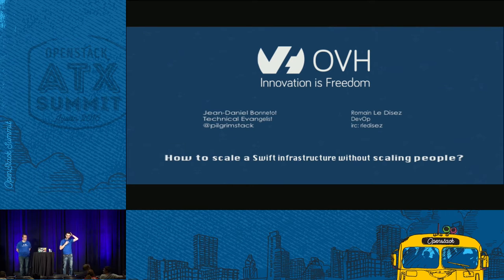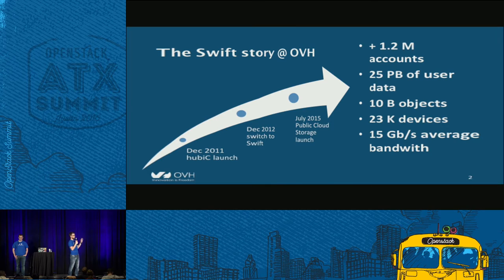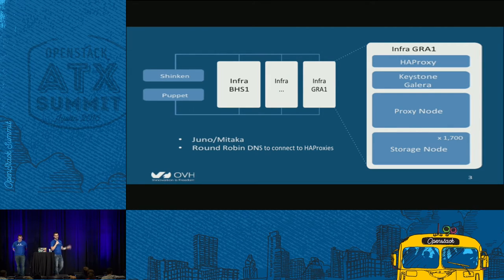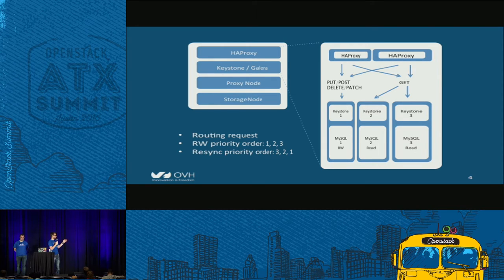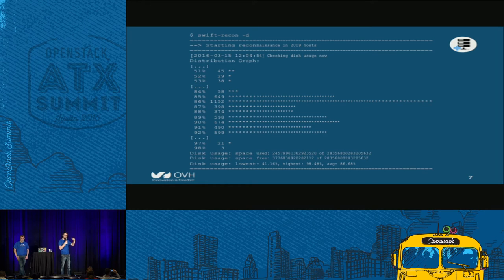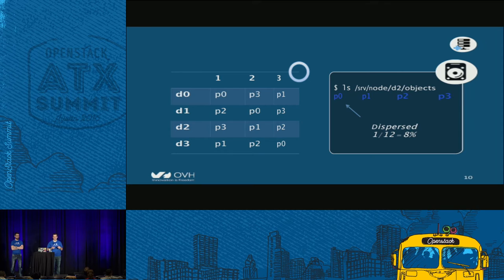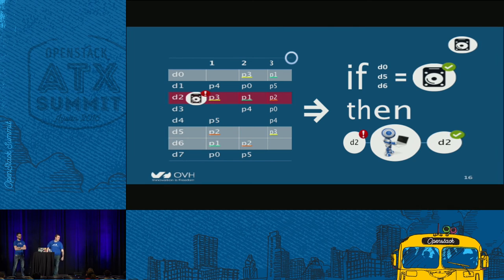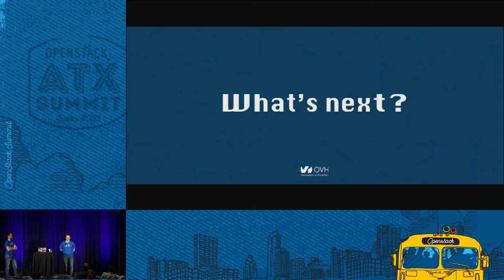How to Scale a Swift Infrastructure Without Scaling People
2 guys, 75 PB and some bots, you no longer need to hire other hard core devops to scale your cluster, maybe just a cup of coffee. Come to discover what we learned on our OpenStack journey.